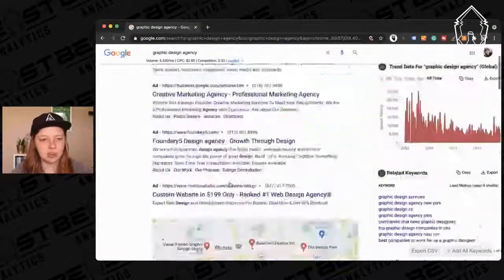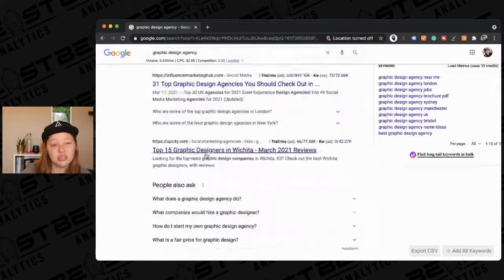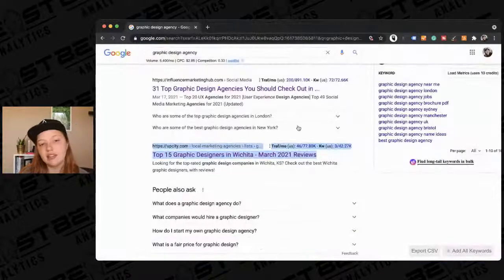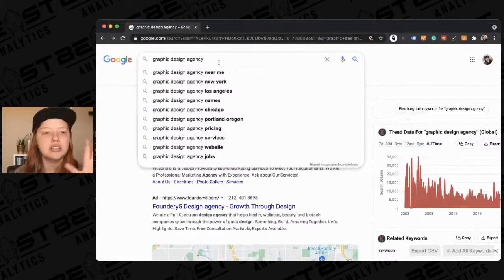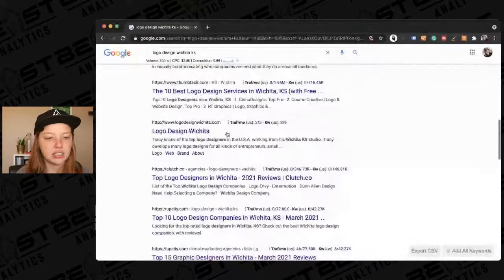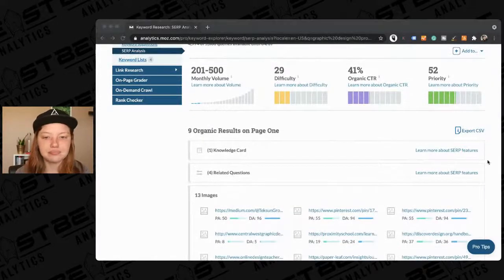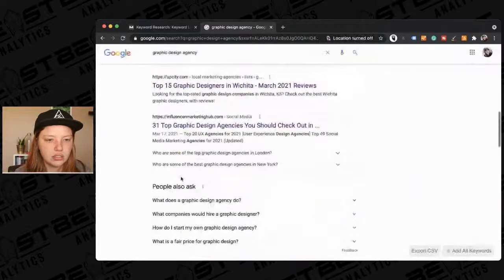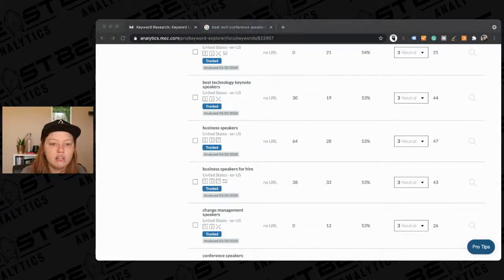SERP Analysis | Free Process and Paid Tools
Google tells you the exact type of content they want to see in the SERP (search engine result page).

We are going to talk about all of the different SERP features, how to rack them, and how to create content based on what's showing up.

0:00 – 1:45 Intro and acknowledgments
1:46 – 5:15 Search Engine Result (SERP) fundamentals
5:16 – 7:30 Google My Business SERP results
7:31 – 14:05 Rich Features in the SERP
14:06 – 17:15 Local SERP results
17:16 –  20:30 How queries affect SERPs
20:31 – 21:34 What kind of content does Google want?
21:35 – 31:18 Moz's SERP analysis tool
31:19 – 32:25 What is ranking for a keyword and why?
32:26 – 33:25 Outro